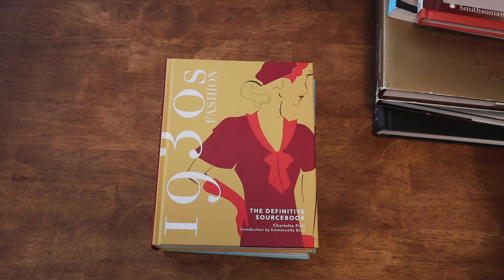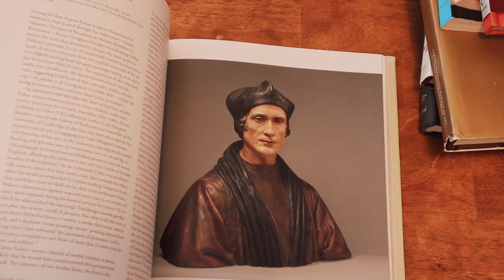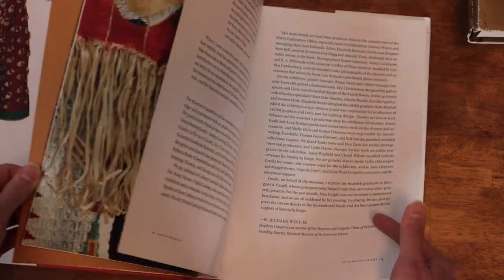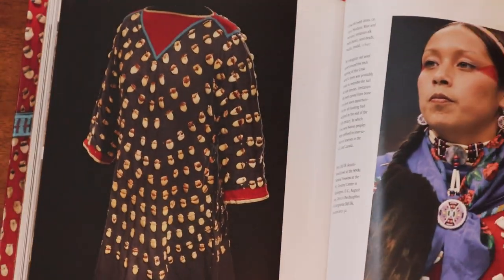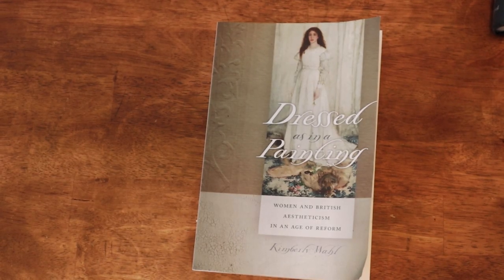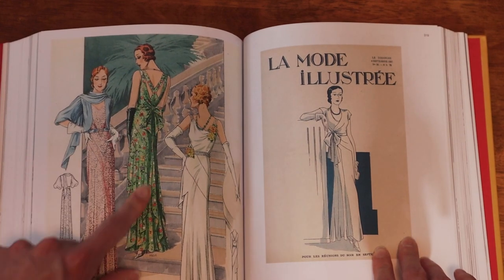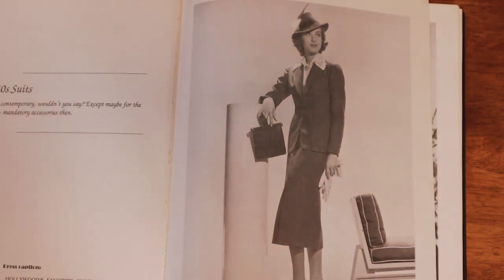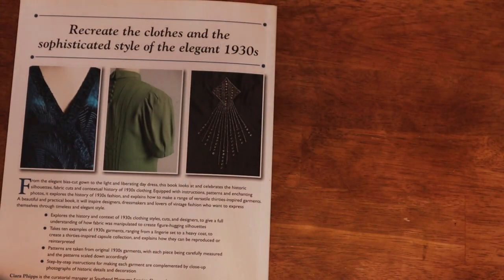THE BEST BOOKS ON FASHION HISTORY (IN MY HUMBLE OPINION)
Basically, I babble about my favorite books on fashion history and material culture for 50 minutes. If you reach the end of the video, congrats -- you deserve some brownie points :P

TIMESTAMPS:
0:00 Intro
1:22 Books on the 16th century
7:33 Books on the 19th century
29:40 Books on the 20th century

How to be a Tudor
amzn.to/3GYbOx9